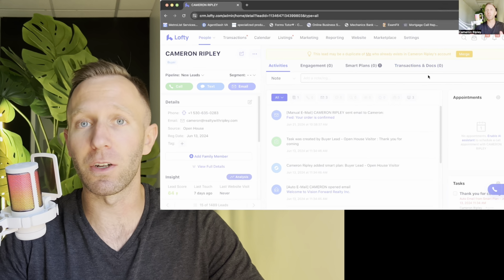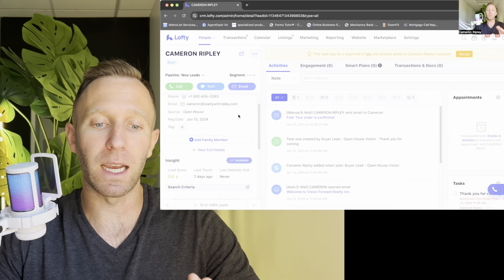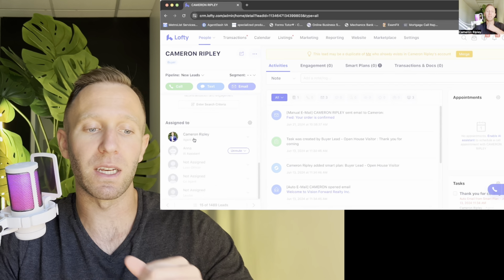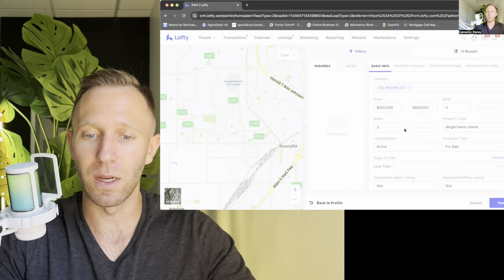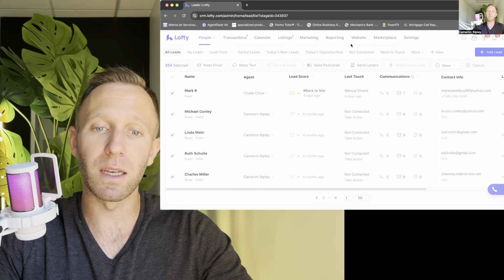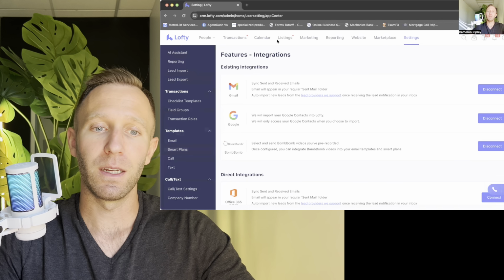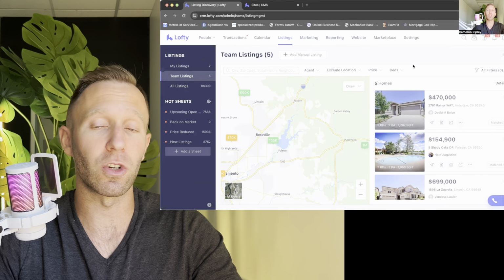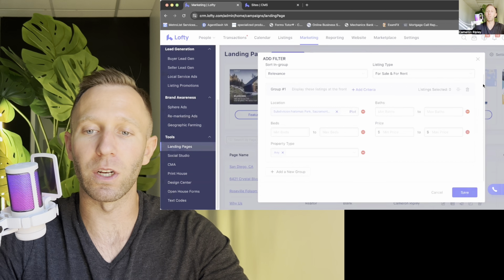Real Estate Agent CRM 101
When you are new or experienced in real estate, you need to master your craft and master your tools. At Vision Forward Realty we master Lofty, a technologically advanced CRM that is also very user friendly.

Follow each step closely and do what we talk about in order to stay organized and dominate the real estate industry!